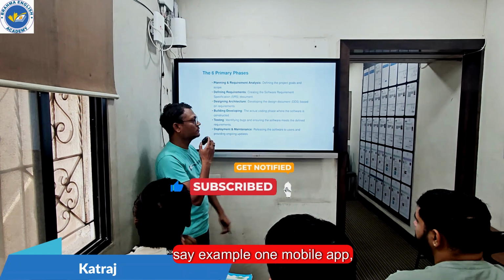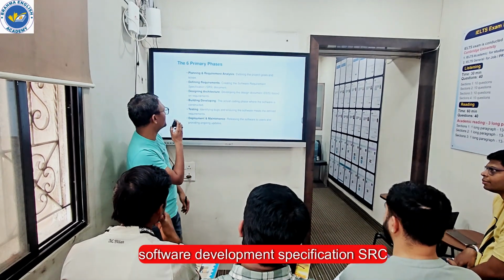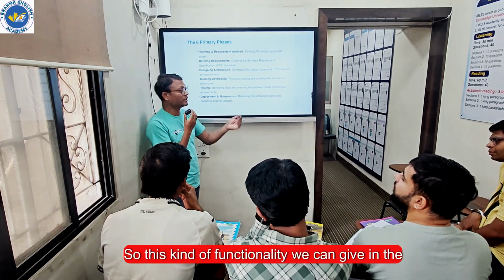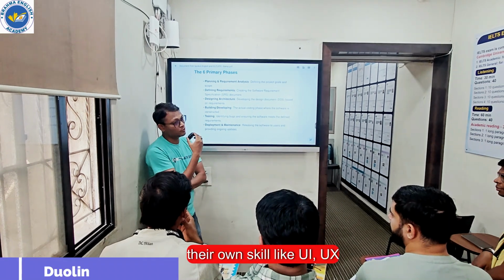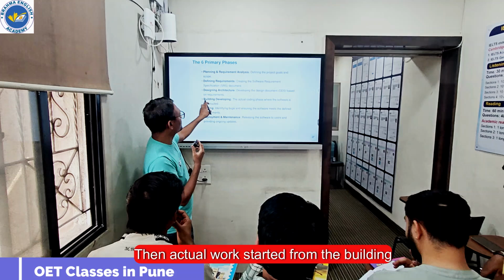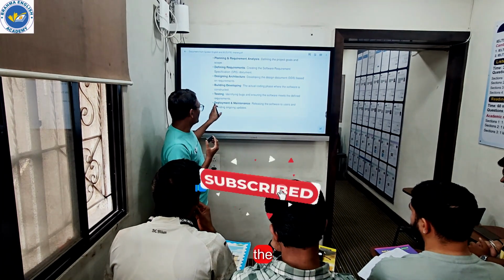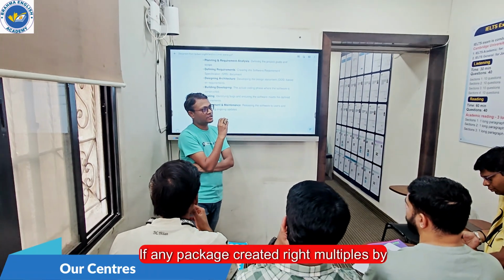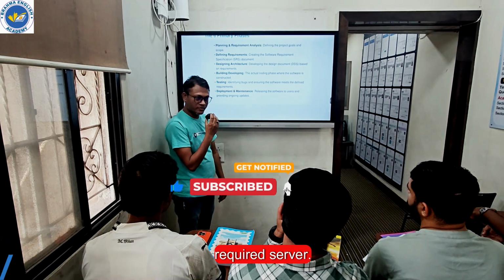IT Project Presentation on Software Development Life Cycle to all team members- Brahma Spoken Class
Brahma English Academy, Pune is a leading institute dedicated to helping students achieve excellence in English language proficiency exams and spoken communication. This YouTube channel has been created for learners who are actively searching for the top IELTS coaching in Pune, best IELTS classes in Pune, best spoken English classes in Pune, and reliable guidance for PTE, TOEFL, and Duolingo English Test preparation.

In today’s competitive global environment, strong English skills are essential for higher education abroad, international careers, professional growth, and migration opportunities. At Brahma English Academy, we focus on building not only exam scores but also real-life communication confidence. Our aim is to support students who want to join the best IELTS classes in Pune, top PTE classes in Pune, and best TOEFL classes in Pune with a clear, structured, and result-focused approach.

About Brahma English Academy – Pune

Brahma English Academy is known as one of the best English speaking classes in Pune, offering expert training for:

IELTS Academic & General

PTE Academic

TOEFL iBT

Duolingo English Test

Spoken English and personality development

Our academy has helped thousands of students from Pune and nearby areas improve their English abilities and secure strong scores. Many learners choose us while searching for best PTE coaching in Pune, top TOEFL classes in Pune, and best IELTS classes in Pune because of our experienced trainers, exam-oriented methodology, and student-centric teaching style.

Our content is carefully designed for students preparing with IELTS coaching in Pune, PTE coaching in Pune, and TOEFL training in Pune. Through our videos, you will gain:

✔ Step-by-step guidance for IELTS Speaking, Writing Task 1 & Task 2
✔ Practical techniques for IELTS Reading and Listening
✔ Complete PTE task-wise explanations with scoring logic
✔ Proven strategies used by top PTE classes in Pune
✔ TOEFL iBT section-wise preparation methods
✔ Duolingo English Test format, practice, and tips
✔ Spoken English improvement for daily and professional use
✔ Grammar fundamentals explained in simple language
✔ Vocabulary building for exams and real communication
✔ Pronunciation and fluency training from English speaking classes in Pune

This approach makes our academy a preferred choice for students looking for the best IELTS coaching in Pune, best spoken English classes in Pune, and best TOEFL classes in Pune.

Our lessons are suitable for:

Beginners starting from basic English

Intermediate learners aiming to improve fluency

Advanced students targeting high band scores

 Why Brahma English Academy is Trusted in Pune

Brahma English Academy has earned its reputation as one of the top IELTS coaching institutes in Pune because of:

✔ Experienced and dedicated trainers
✔ Student-friendly teaching environment
✔ Updated exam-oriented material
✔ Focus on accuracy, fluency, and confidence
✔ Proven results in IELTS, PTE, OET, DUOLINGO, GRE, TOEFL, and CELPIP

Students often recommend us as one of the best IELTS classes in Pune and top PTE classes in Pune due to our transparent guidance and consistent results.

We serve students across Pune through multiple centers, making quality training accessible for everyone looking for the best IELTS coaching in Pune and best spoken English classes in Pune.

Regular exam updates
Free practice sessions
Speaking samples and model answers
Writing structure guidance
Motivation and confidence-building tips

Join Brahma English Academy, Pune, and take the next step toward global opportunities with the support of one of the top TOEFL classes in Pune, best PTE coaching in Pune, and best IELTS classes in Pune.

📍 Location:
Pune

🏫 15+ Coaching Centers Across Pune
Spoken English | IELTS | PTE | TOEFL | OET | Duolingo | CELPIP | Personality Development